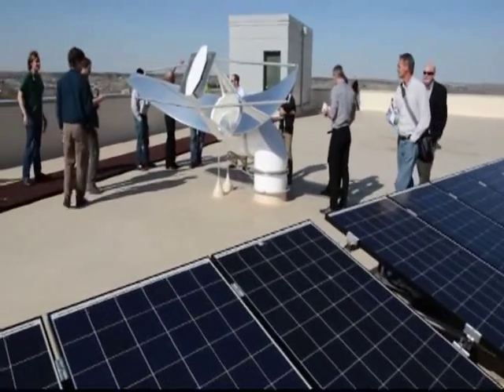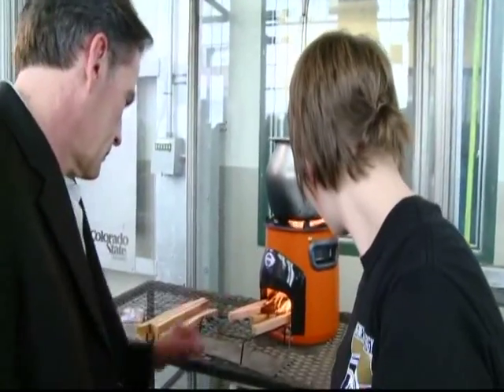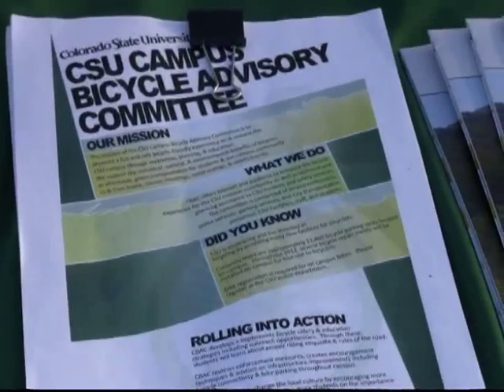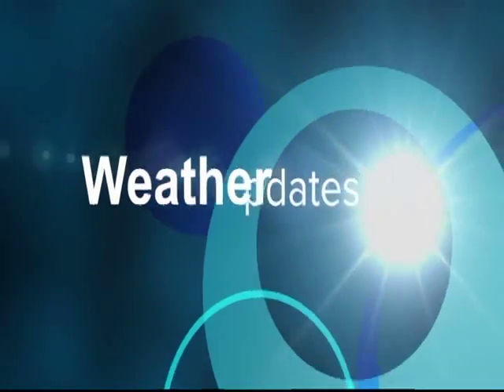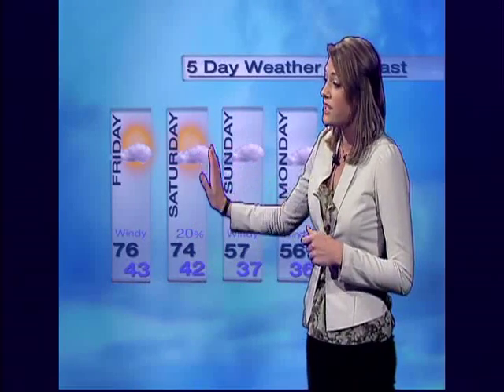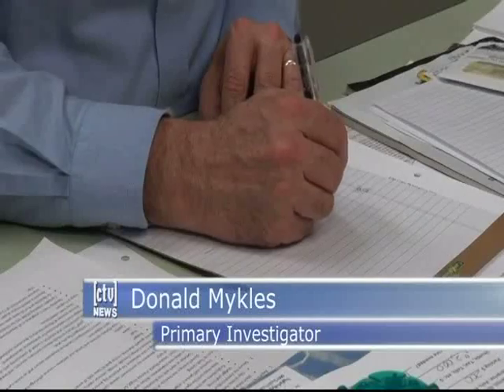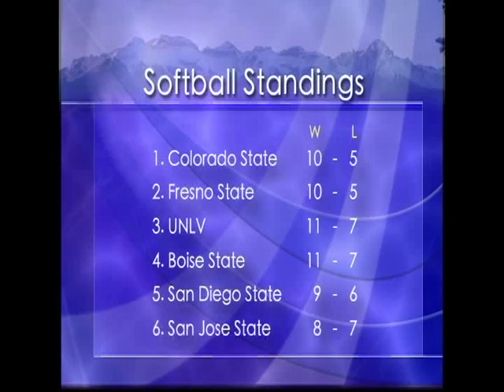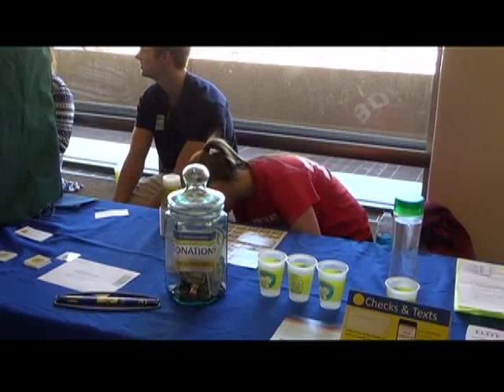CTV News: CSU's impact on Earth week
On CTV news, the new Powerhouse Campus is open just as Earth week is coming to an end. Anchor Stefanie Walters bikes to breakfast to support alternative transportation. Anchor Brynn Carmen explores what one fraternity on campus is doing to help the fight against childhood cancer.